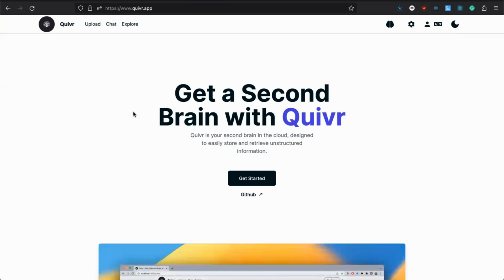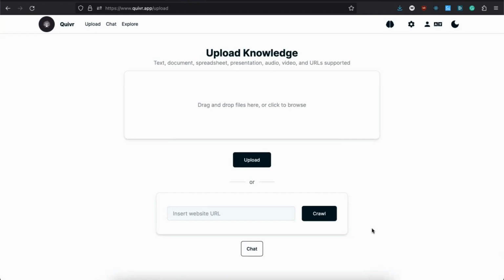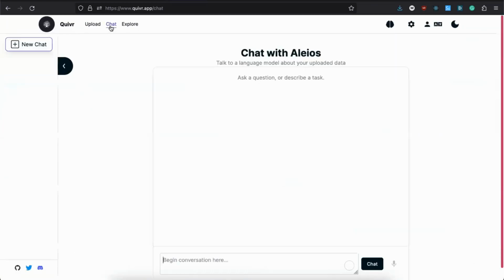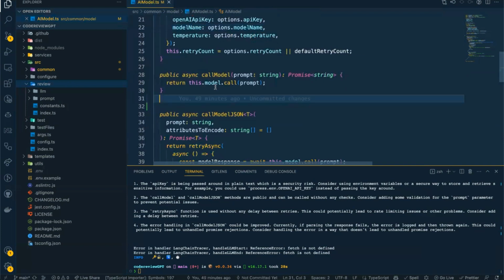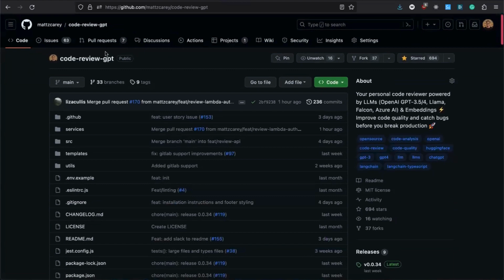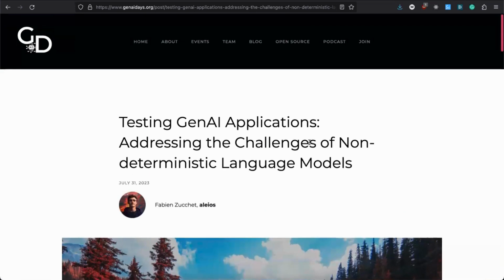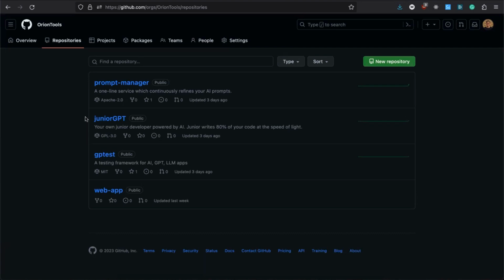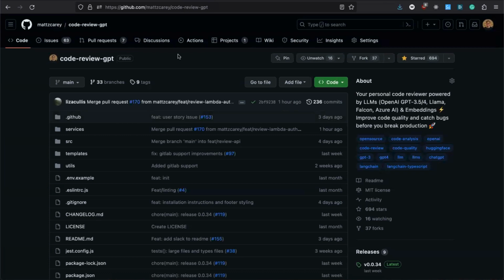LangChain overview with Matt Carey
Ep #81 of the Real-World Serverless podcast

In this episode, I spoke with Matt Carey, who's a senior engineer at Aleios, a premium AWS consultant that focuses on serverless technologies.

The focus of our conversation was LangChain, Matt explained what it is and demoed some AI applications that he has developed with LangChain. Such as the popular Quivr app and Code Review GPT.

We talked about some common challenges with AI development, such as testing, and how Matt and his team have developed a novel approach for dealing with the non-deterministic nature of these applications.